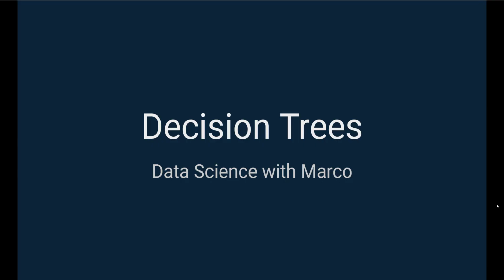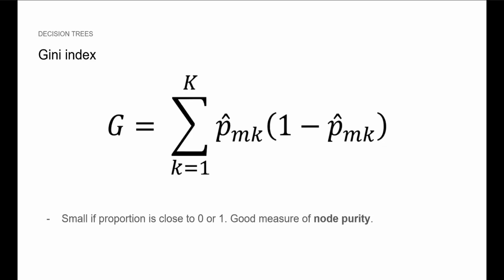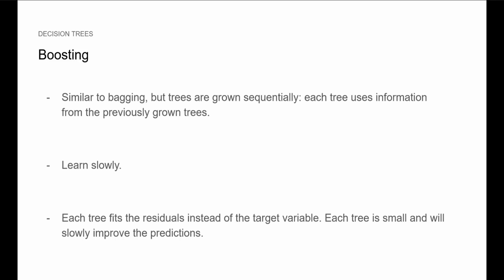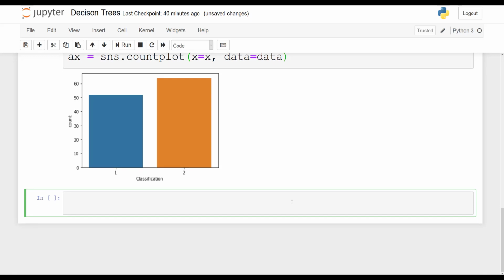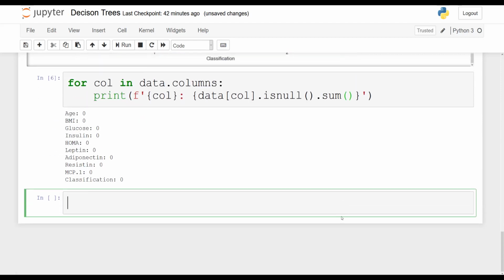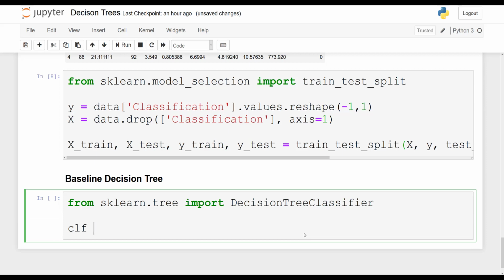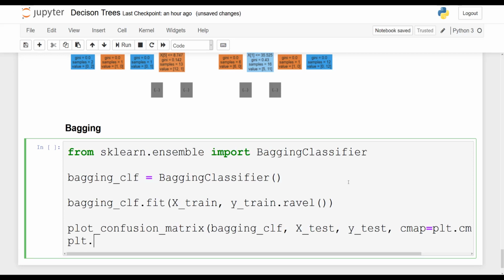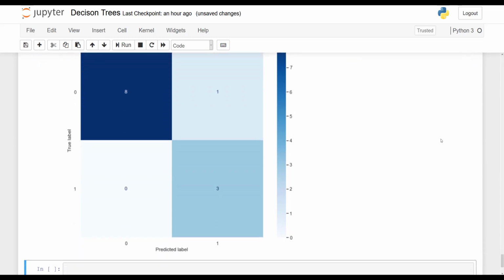Decision Trees | Data Science with Marco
📚 Theory: 0:00 - 5:46
🐍 Code: 5:47

In this video, we cover decision trees. All state-of-the-art algorithms for tabular data use decision trees, so it is a very exciting subject to cover. We learn about the regression and classification tree, as well as more advanced topics such as bootstrap, boosting, and random forest. Check the Github link above to grab the dataset and notebook!